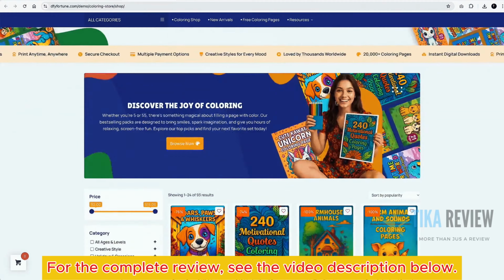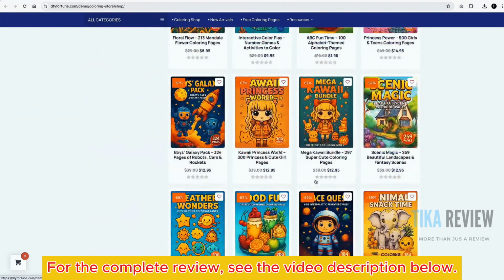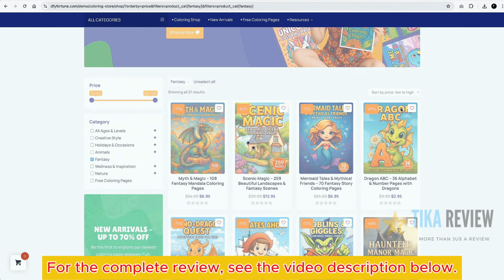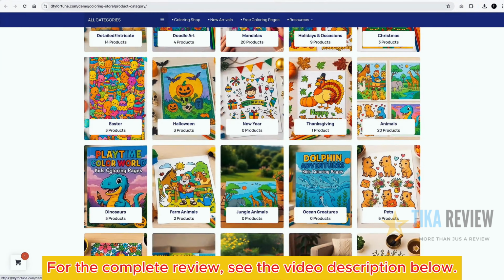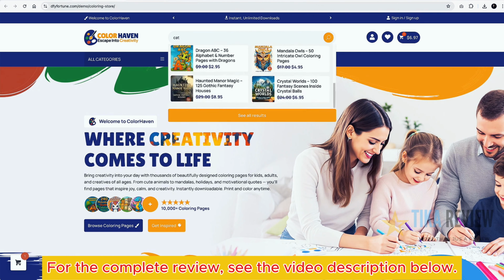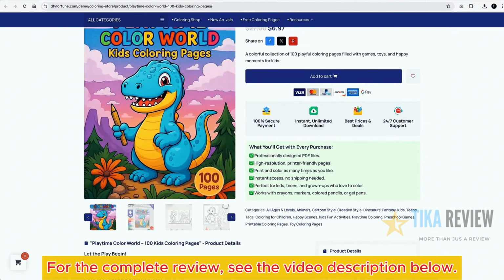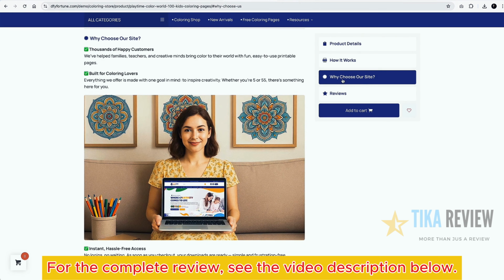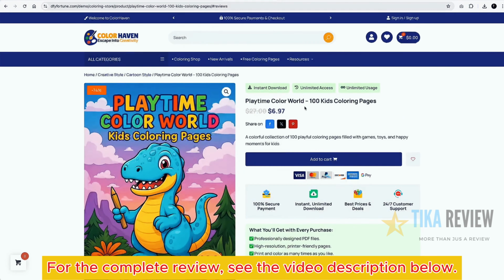Coloring Store Fortune Review - Legit or SCAM!? Exposed?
Build a coloring page empire with ease. Coloring Store Fortune Review breaks down its features, pricing, and why it’s perfect for beginners and pros.
Dive into the Coloring Store Fortune Video Demo and see how easy it is to launch your own professional coloring page store! This short, engaging video walks you through the seamless setup process, showcasing the stunning, ready-to-sell storefront packed with 10,000 high-quality coloring pages. Watch as we explore the modern design, AJAX search and filters, and customer account system that make your store user-friendly and conversion-focused. Learn how to install the store in minutes using WordPress and the included backup file, and get a sneak peek at the DFY marketing tools, like the promo video and social media templates, to boost your brand. Perfect for beginners and seasoned marketers, this demo shows you how Coloring Store Fortune turns your passion for coloring pages into a profitable, hassle-free business!